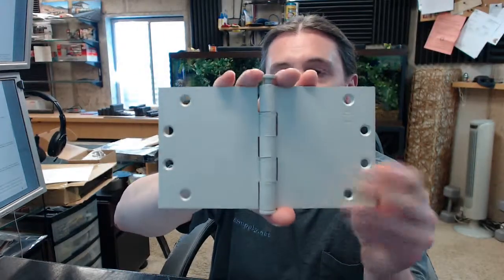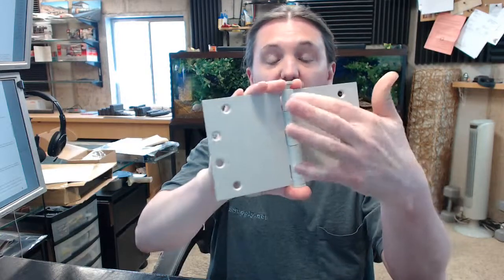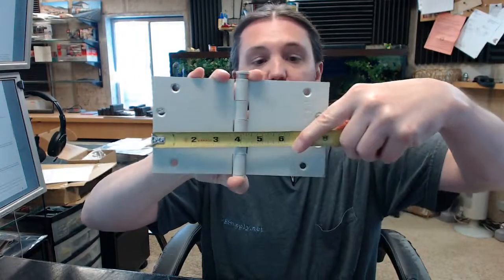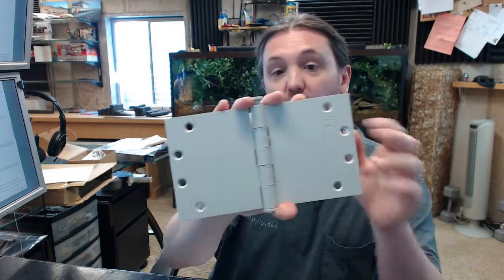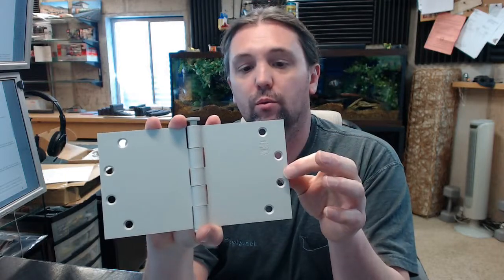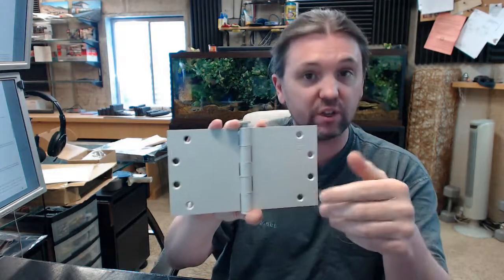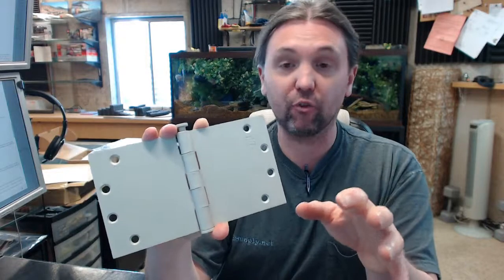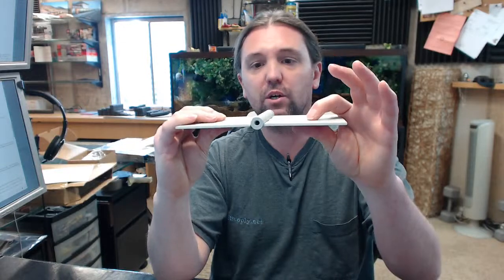Bommer 5010 458 600